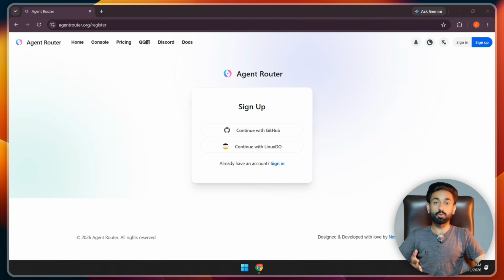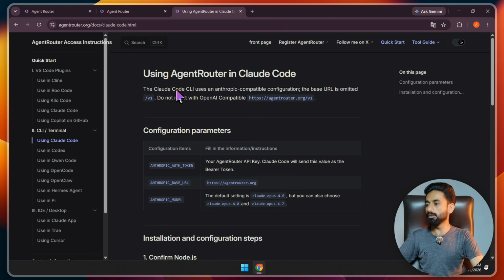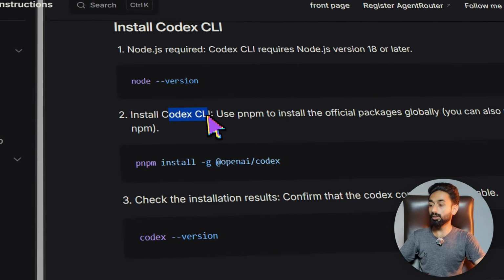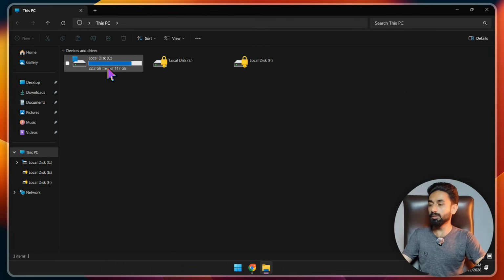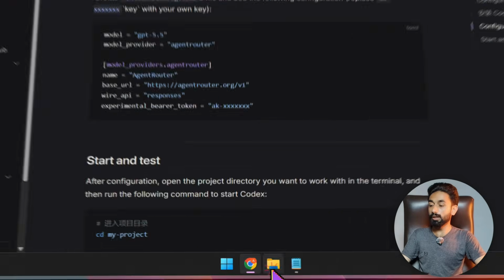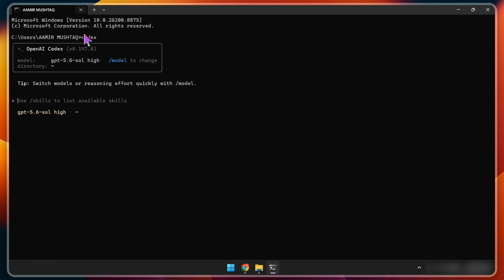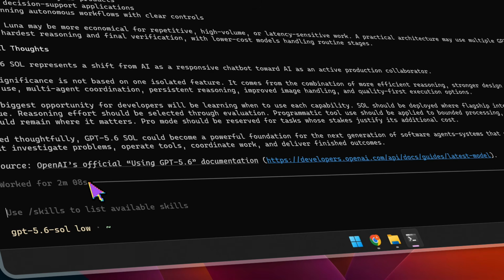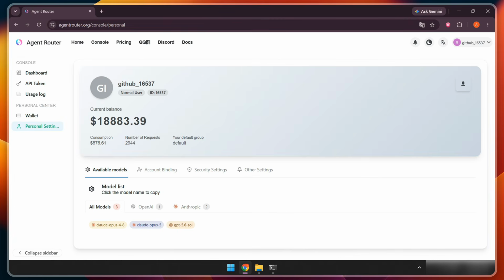Codex + Claude Code for Free | Use GPT-5.6 & Opus-5 Official Setup Guide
Want to use Codex & Claude Code for FREE in 2026? In this video I'll show you the easiest way to run both without paying for an API — no expensive GPU, no Nvidia NIM and no Ollama/local model setup.

Whether you're a beginner or an experienced developer, this step-by-step guide walks you through everything you need to get Codex & Claude Code running for free so you can start coding faster with AI.